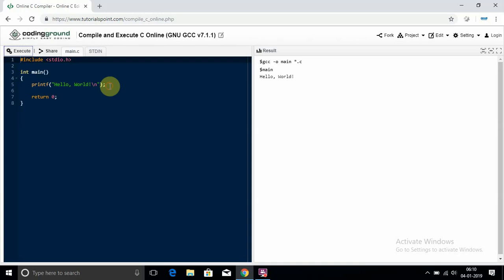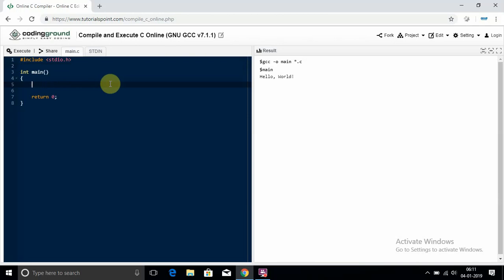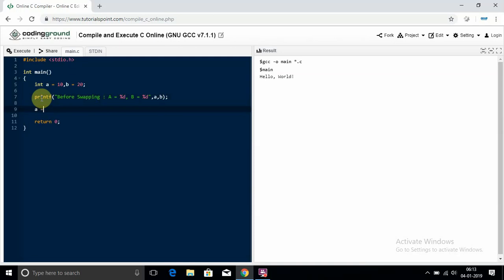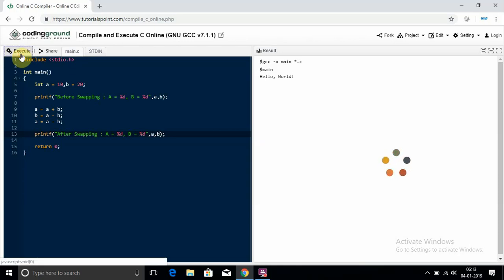TCS Smart Hiring for BSc and BCA[Online C Compiler]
In this section I explained How to execute program in online compiler